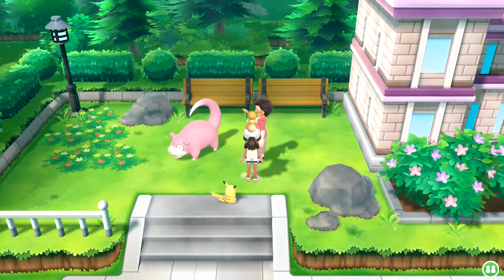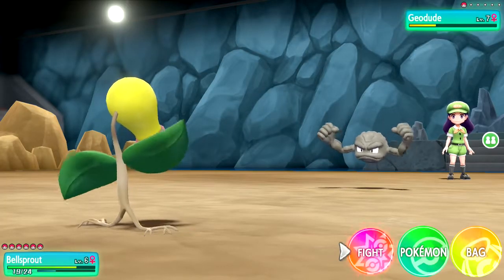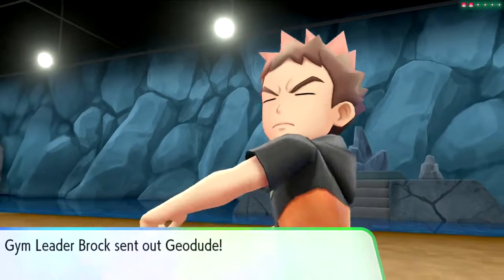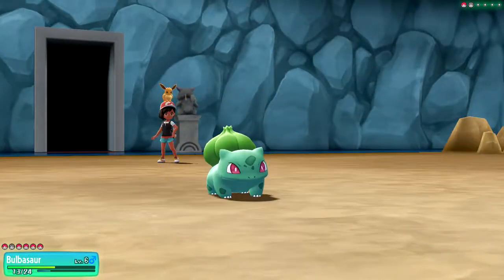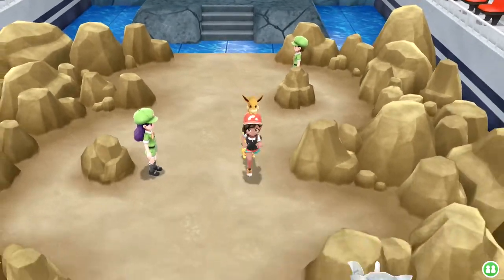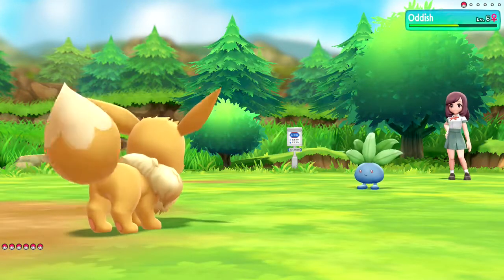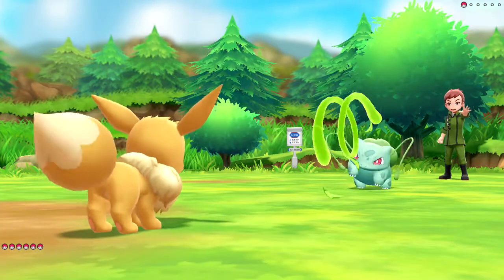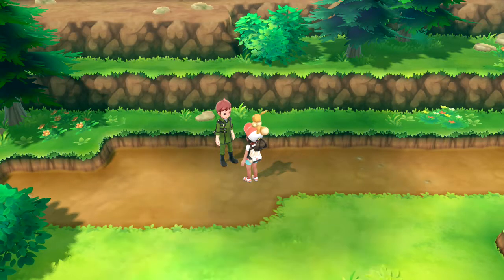Let's Play Pokemon Let's Go Eevee! Part 4 Rocking the Gym with my sweet grass!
More bad Puns! I hope it won't Bug you all for my Water down jokes.